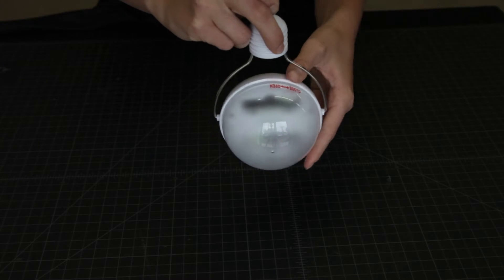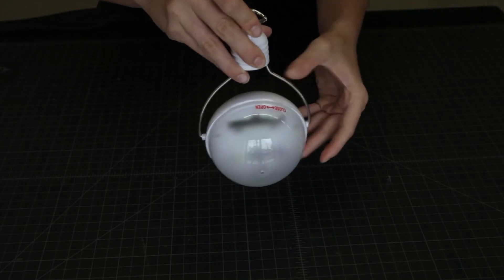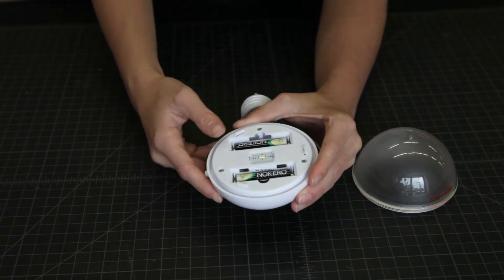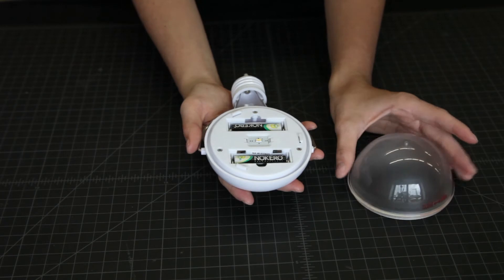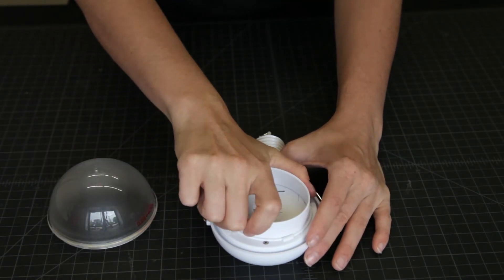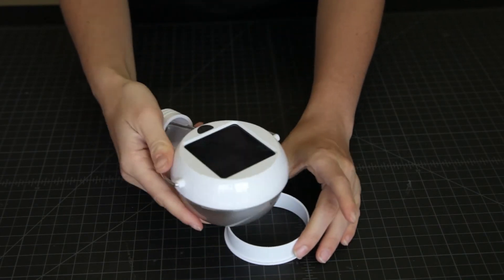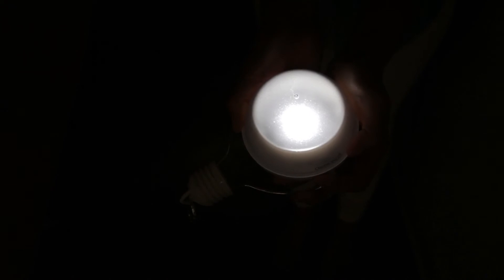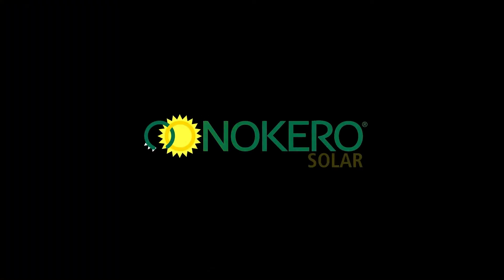Nokero N220 Solar Light Bulb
The Nokero Shavano (N220) Solar Light Bulb is a very bright, all-in-one solar LED light that fits in the palm of your hand. Its lead-free rechargeable, recyclable batteries are powered by the world’s most efficient commercially-available solar panel.

Twice as bright at the Crestone (N200), the Shavano is bright enough to replace most traditional electric lights, and is a useful light in the home or workplace. Use it to light your patio, garden, or walkway. Charge it by day and use it indoors as night.

The Shavano also provides reliable lighting for the quarter of the world's population that lives without electricity. It is relied upon by professionals in diverse fields such as health care, education, and economic growth delivering services to some of the world’s most impoverished regions.

For work or play, whether you have other lighting options or are "off the grid," the Shavano is the solar light you've been waiting for.